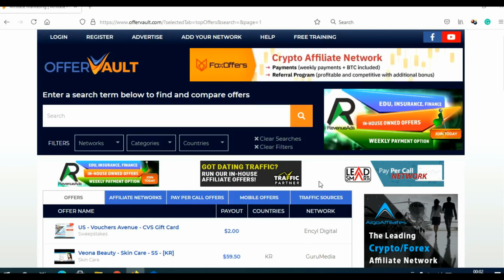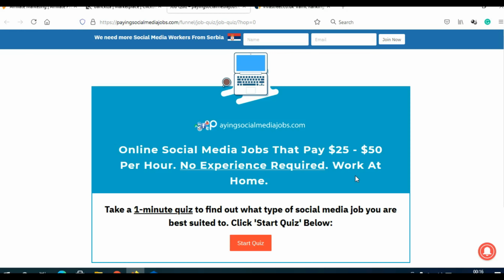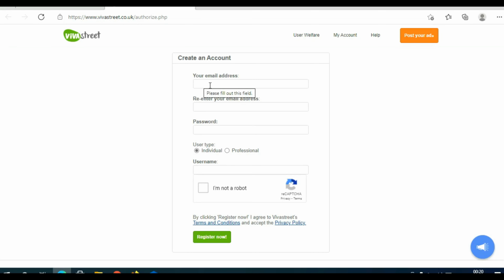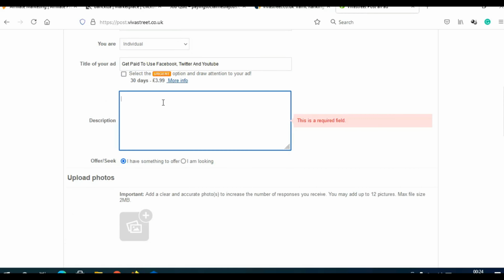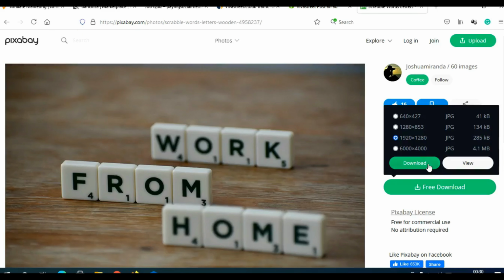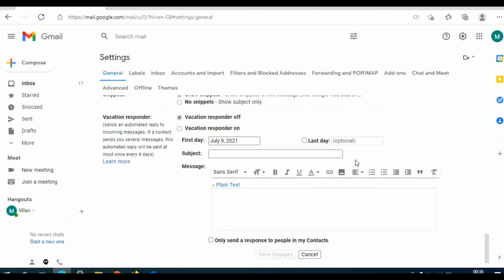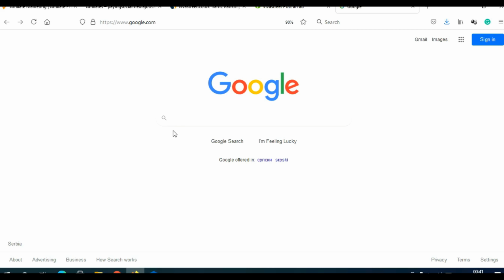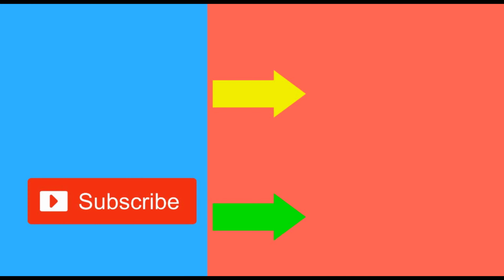[$1000] Promote CPA And Affiliate Products with Free Traffic | Affiliate Marketing (Step by Step)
Earn $1000 with free traffic, I will show you where you can find list of 100 websites that you can use to promote CPA and affiliate products.

In today’s video I show you how you can use a classified ads websites to drive free traffic to your CPA and affiliate offers. It is very important to watch the whole video because you have to make a bridge page and I will show you how easy and fast you can make it.